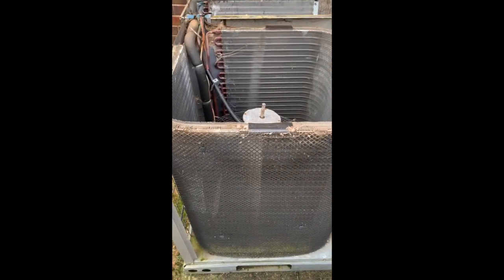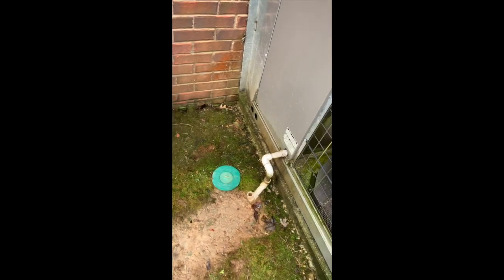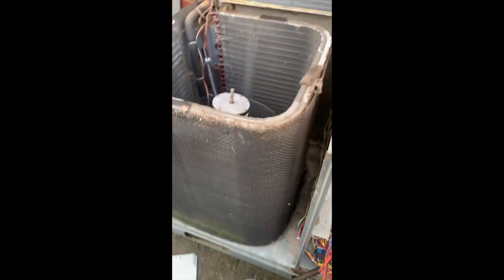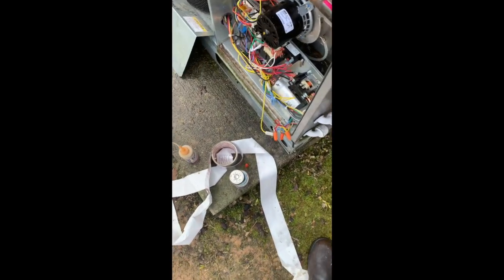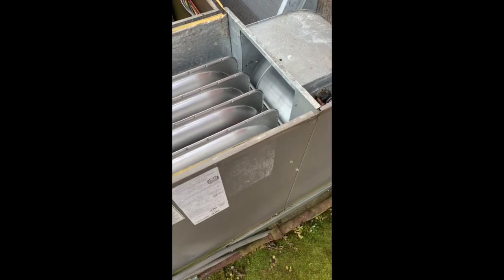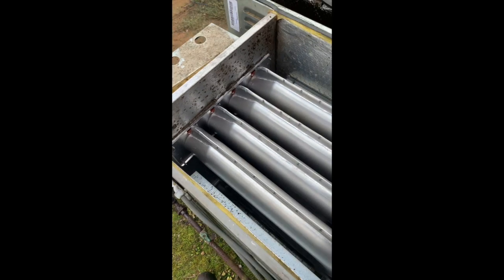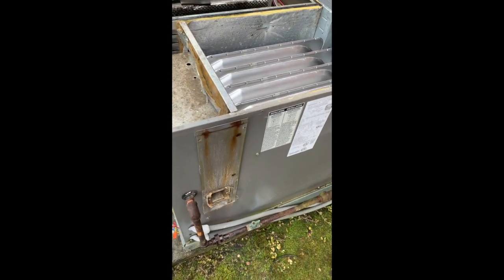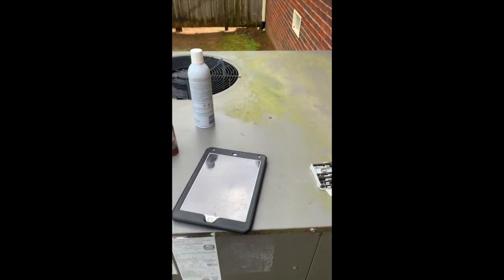Replacing a heat exchanger in a Lennox Gas Pack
Just a short video involving replacing a heat exchanger in a Lexxon gas pack, talking about how poorly engineered some of these systems are, and how poorly put together they are.